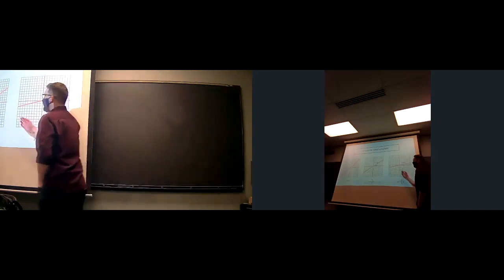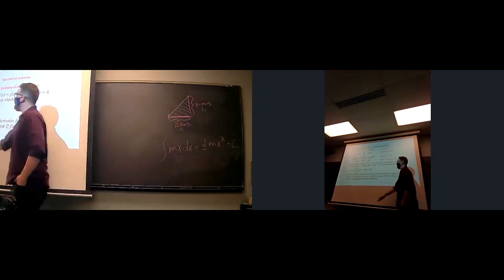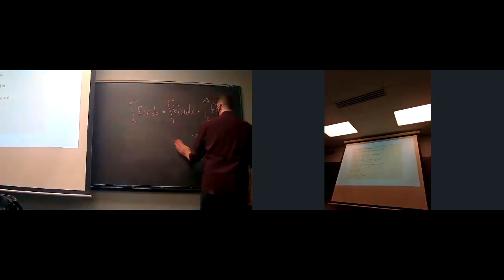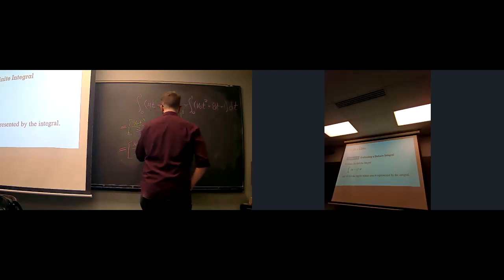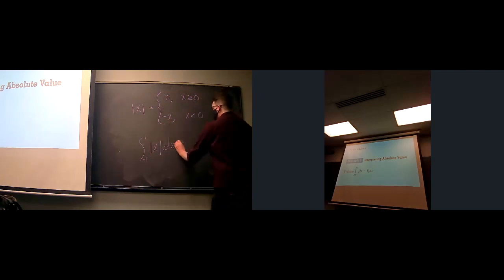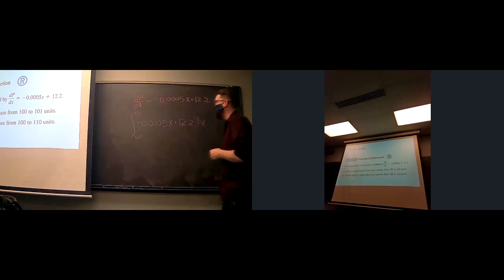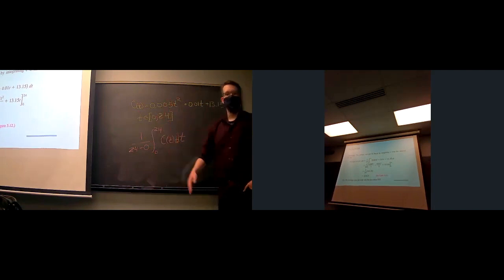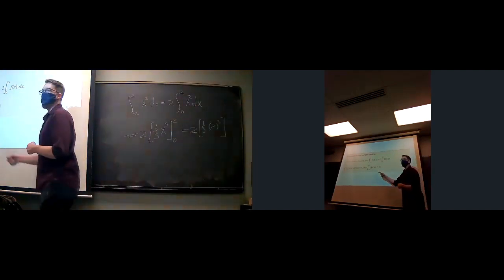Apr 20 - TTh - Lecture 22